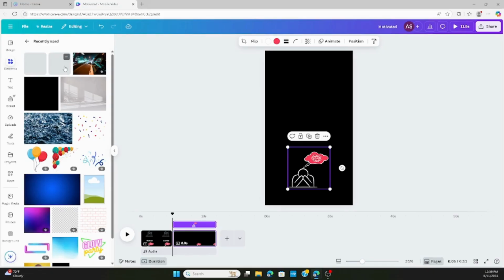How to Make Viral Motion Graphics (Step-by-Step Tutorial)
Let get to 1k subscibers